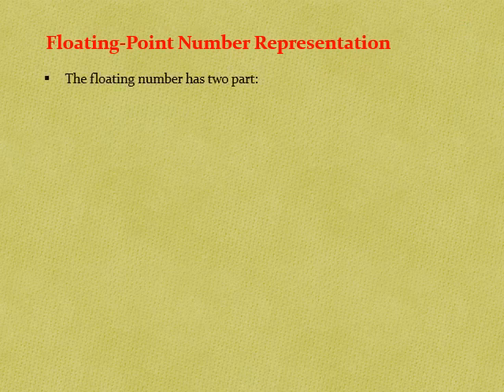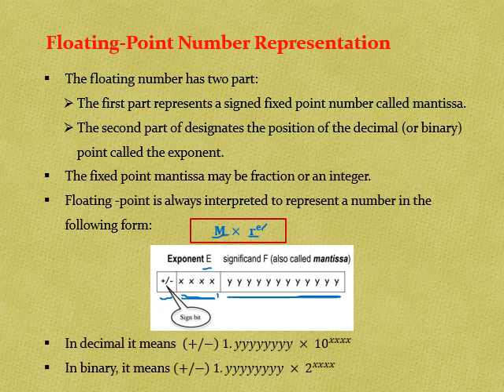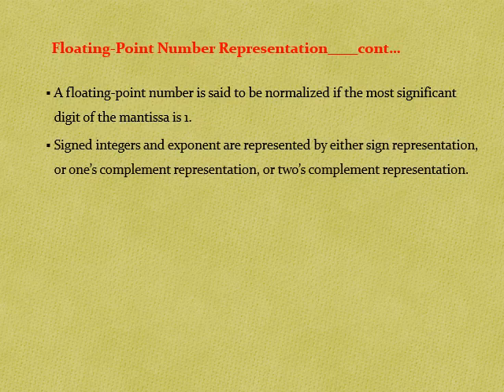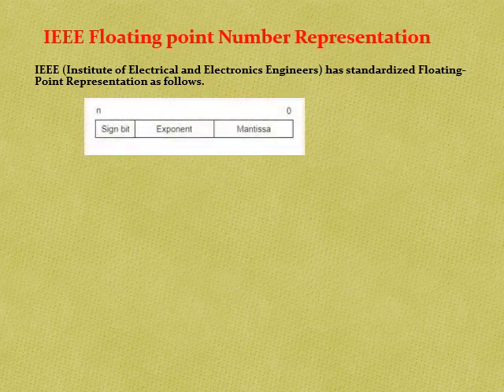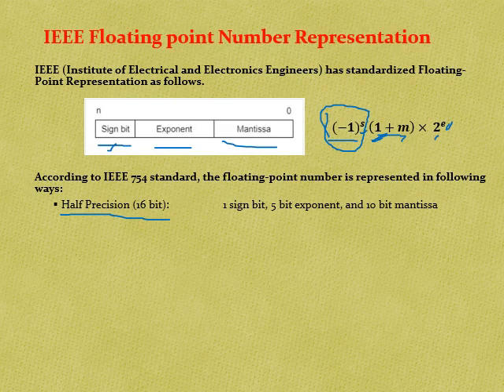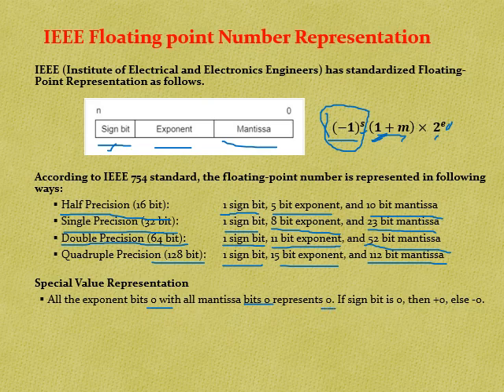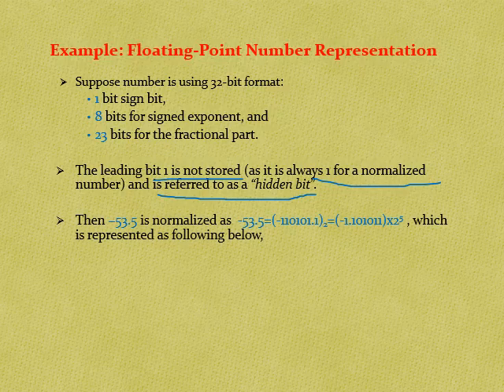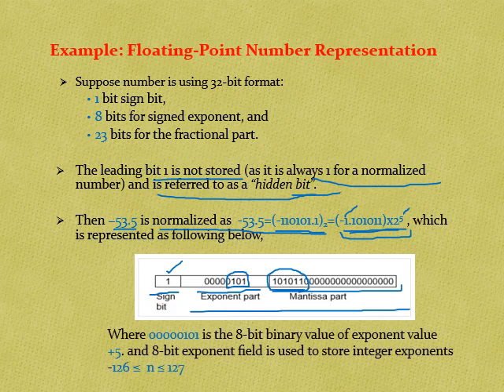Representation of Floating-Point Number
Floating-Point Number Representation
IEEE Floating point Number Representation
Example: Floating-Point Number Representation

Wisdom
NIRUPAM SHOME
ONLINE LEARNING
ONLINE TEACHING
ENGINEERING
ASSAM UNIVERSITY
SILCHAR
UNIVERSITY IN ASSAM
EDUCATIONAL INSTITUTE IN ASSAM
Details description on the topic,so that one can understand from very basic. those who have no idea about the topic they can also understand.